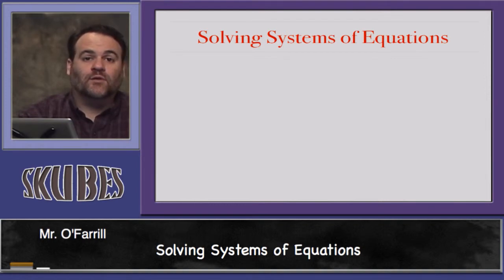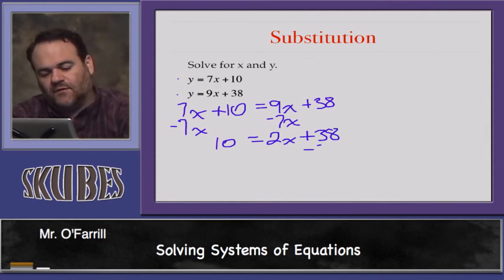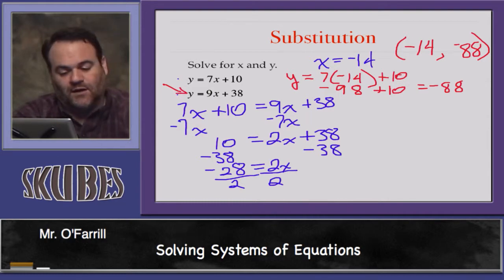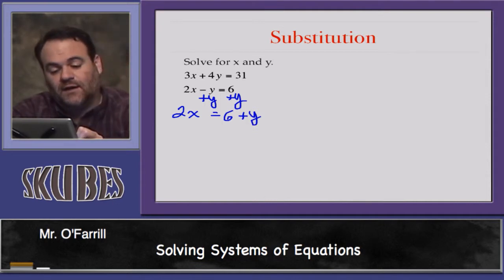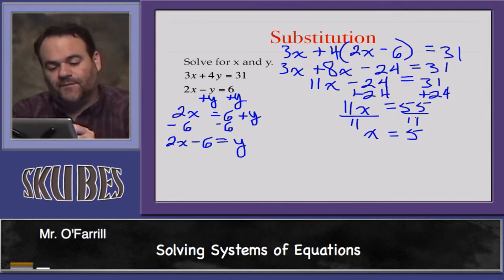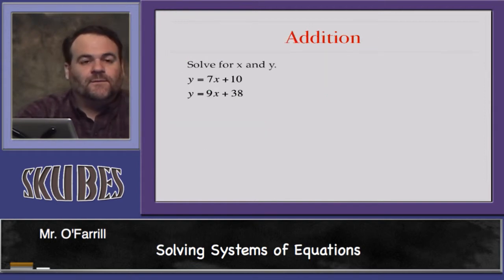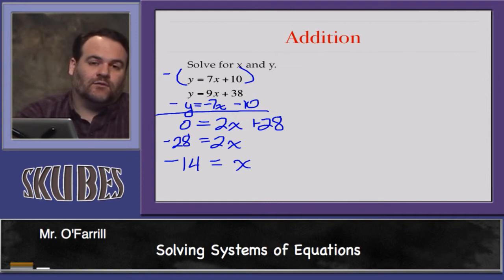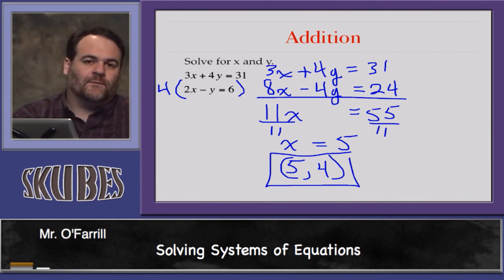Solving System of Equations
8.EE.7a
Give examples of linear equations in one variable with one solution, infinitely many solutions, or no solutions. Show which of these possibilities is the case by successively transforming the given equation into simpler forms, until an equivalent equation of the form x = a, a = a, or a = b results (where a and b are different numbers).

8.EE.8b
Solve systems of two linear equations in two variables algebraically, and estimate solutions by graphing the equations. Solve simple cases by inspection. For example, 3x + 2y = 5 and 3x + 2y = 6 have no solution because 3x + 2y cannot simultaneously be 5 and 6.

8.EE.8c
Solve real-world and mathematical problems leading to two linear equations in two variables. For example, given coordinates for two pairs of points, determine whether the line through the first pair of points intersects the line through the second pair.